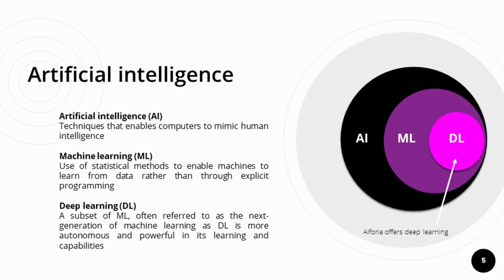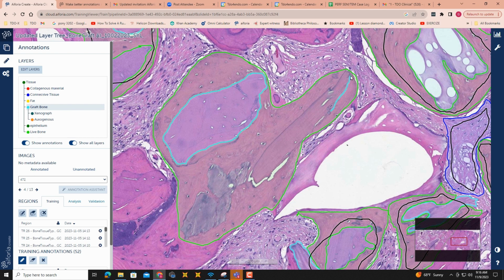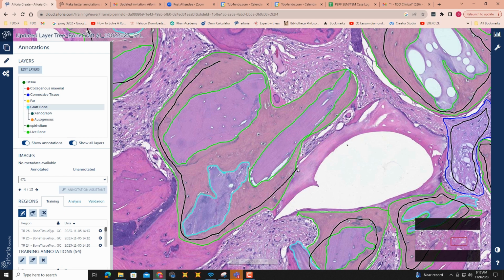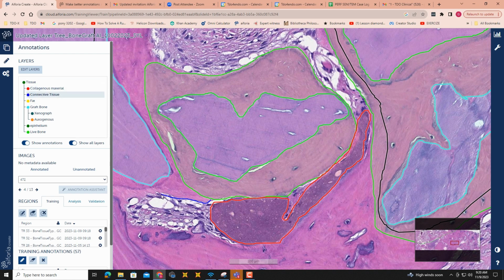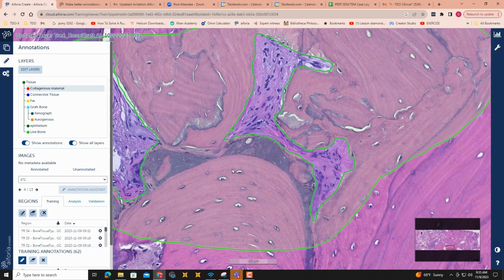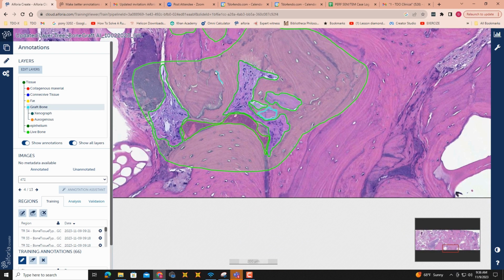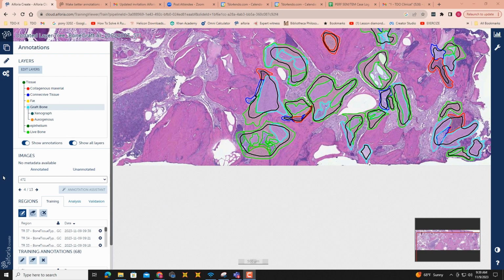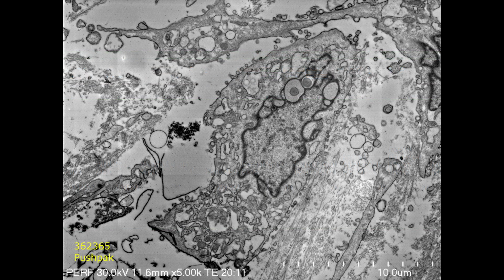Intro to AI Segmentation for Bone Graft histomorphology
Using Aiforia engine to develop an AI program to read H&E bone graft histology for histomorphology